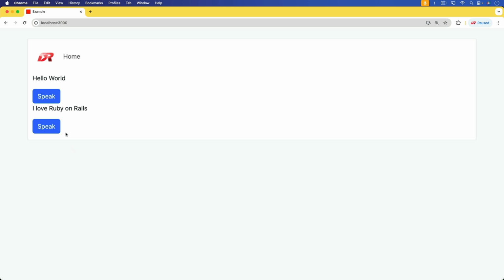Episode #474 - Text to Speech | Preview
In this episode, we look at implementing text-to-speech functionality using Ruby on Rails without third-party libraries. We'll discuss some nuances and various workarounds to address common issues.